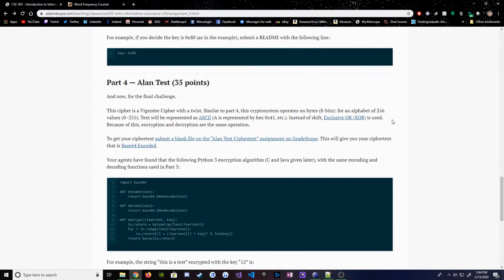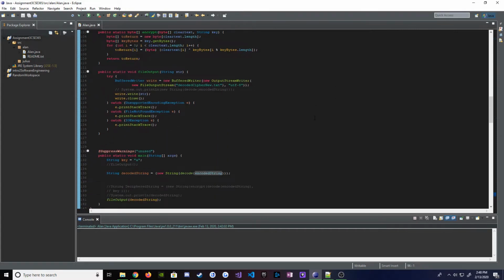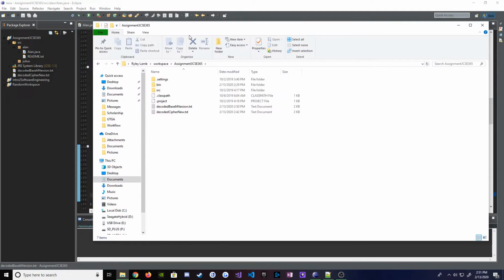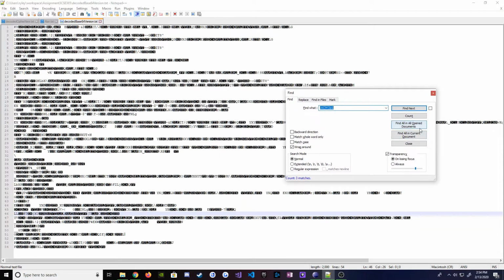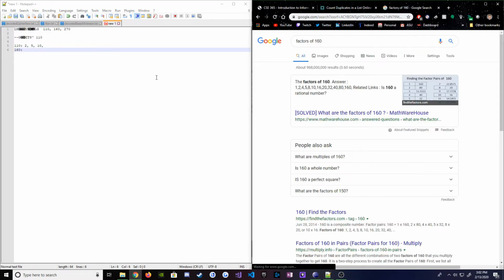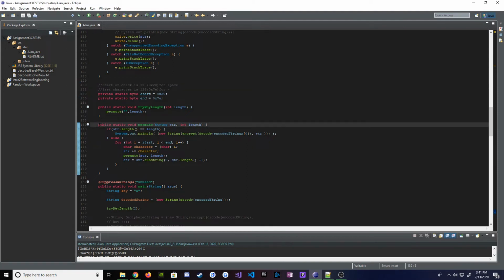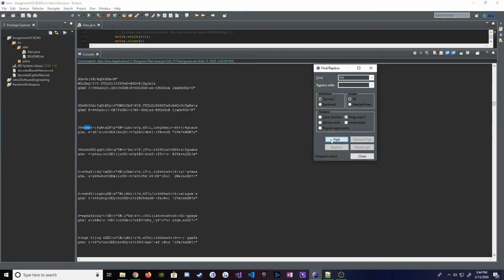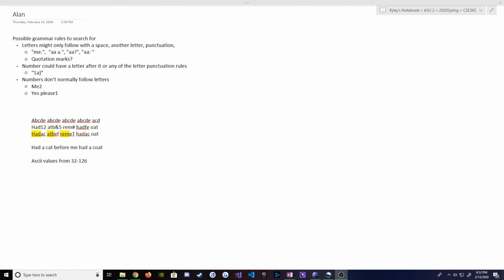Vigenere Deep Dive Introduction to Alan Test case -NoKey-